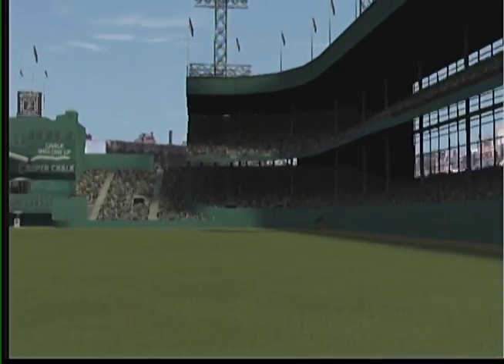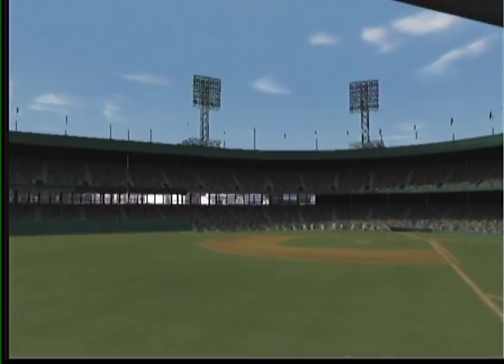polo grounds stadium tour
Stadium tour on All Star Baseball 04 for the XBOX